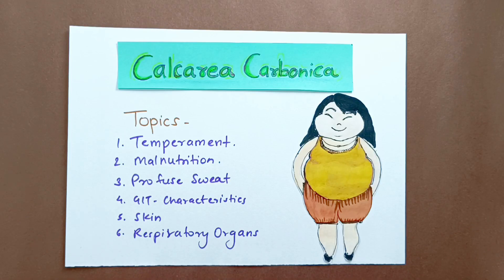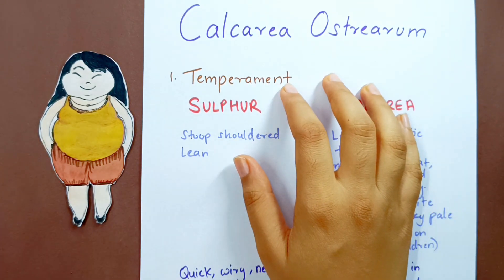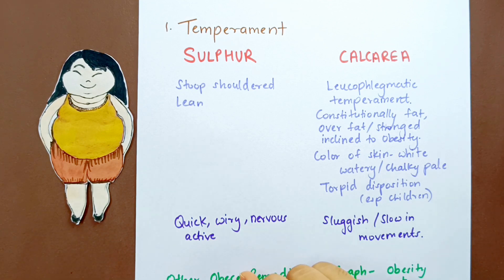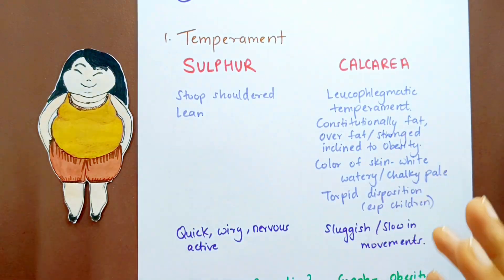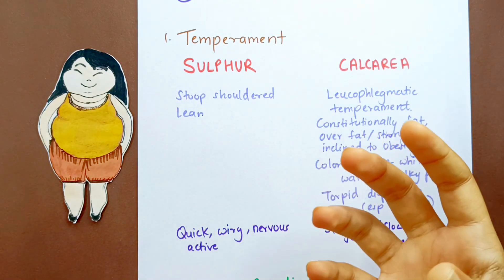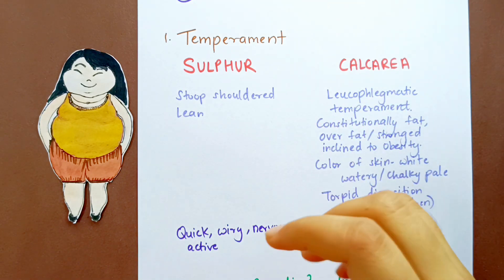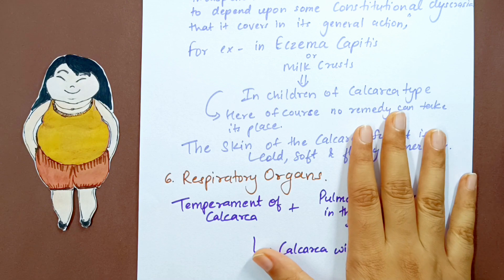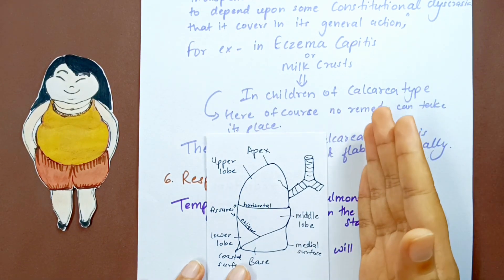Calcarea Carbonica | Anti Psoric Remedies of Dr Nash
This video explains Calcarea Carb from the Materia Medica by Dr. Nash. Calc carb forms a group of Antipsoric Remedies along with Sulphur, Calc Phos, Silica. It presents illustrations for fun learning and better retainment.

Your Queries -
Calcarea carbonica
Colchicum carb medicine
Calcarea carb drug picture
Calcarea carb homeopathy
Calcarea carb 30 uses
Calcarea carb homeopathic drug
Studyinghomeopathy
Studyinghomoeopathy
Dr Nash
calc c
calc carb
Calc carb